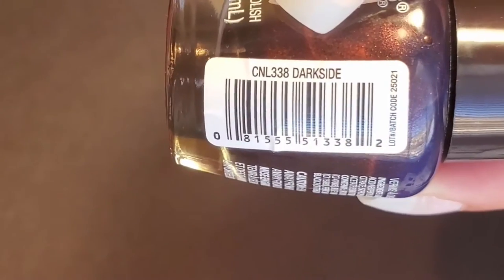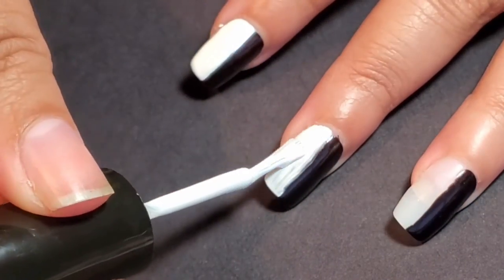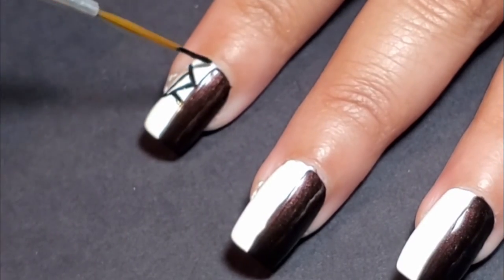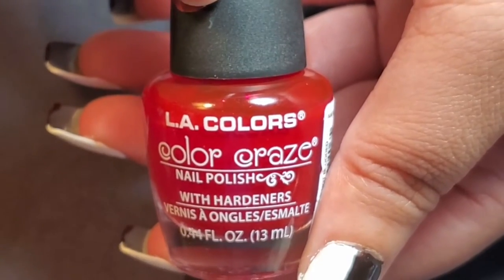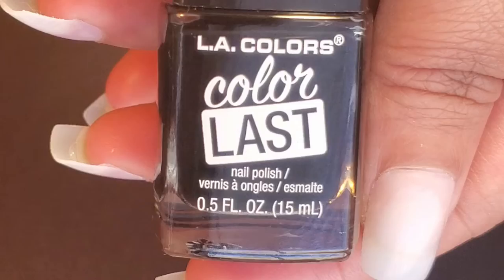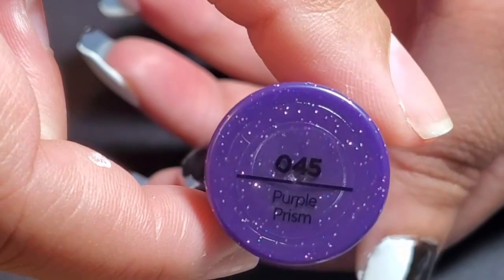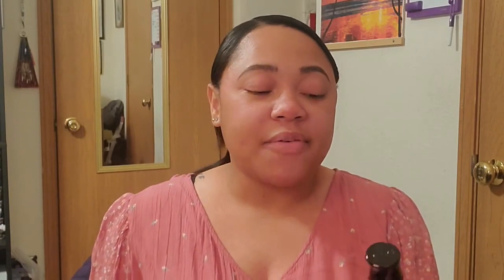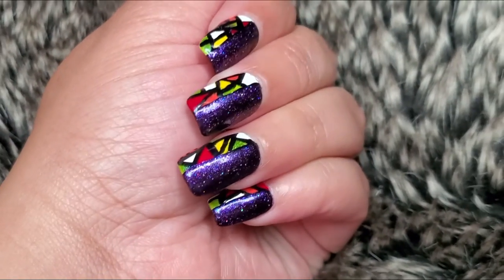Peek-a-Boo Mosaic Nails | Simply Ne'qua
Hey everyone! I have a fun and easy mosaic nail tutorial for you all. I hope you enjoy ❤️😊

                        --WANNA SEE MORE--
                           --MUSIC USED--